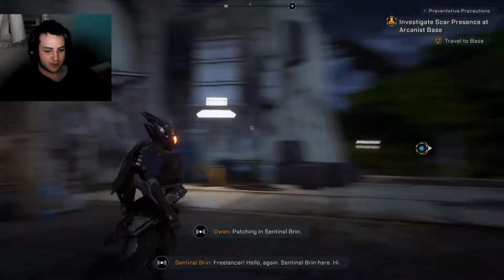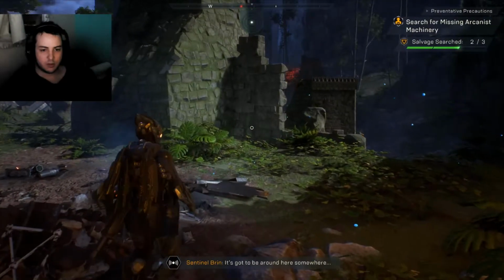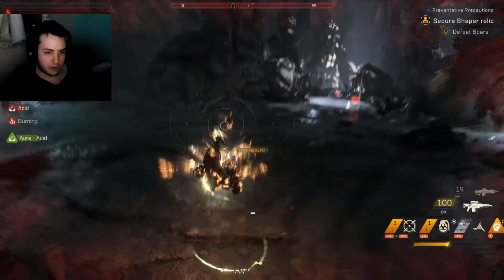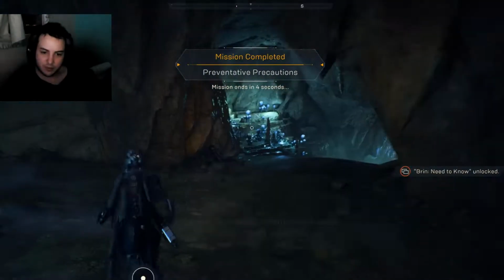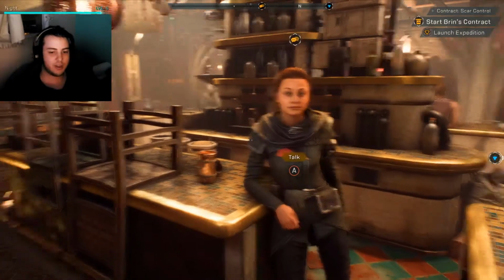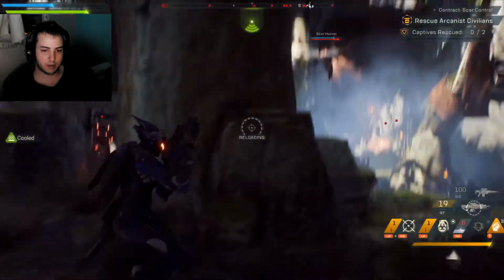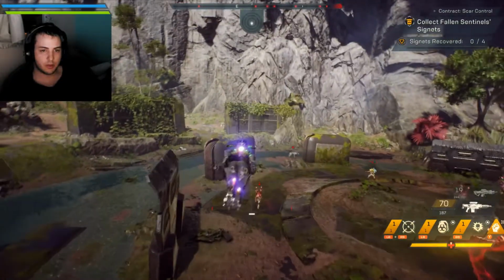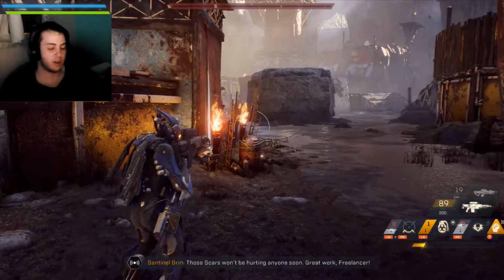Anthem /Pt 7/ - Brin's favors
This episode is all about doing favors for Sentinel Brin, why? Because yes!

 - Outro Music = Double Helix by Ethan Meixsell